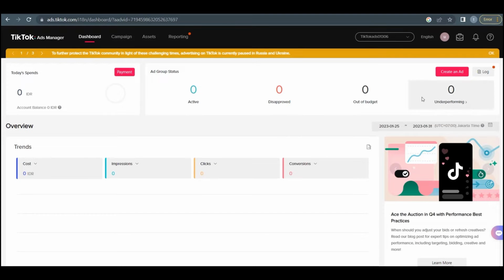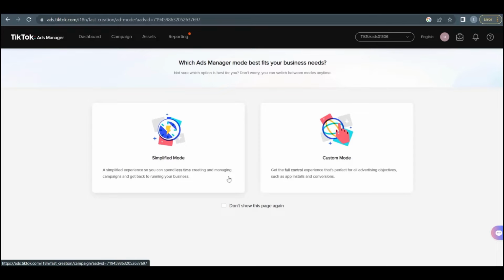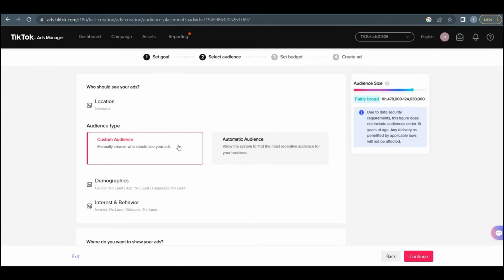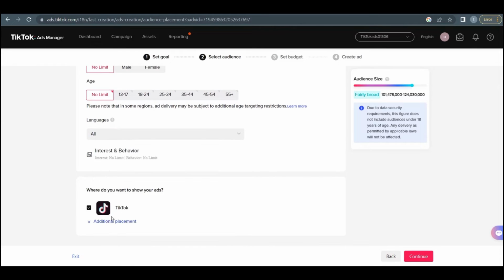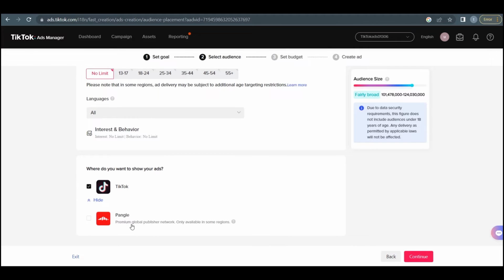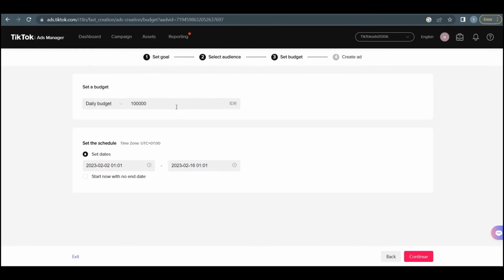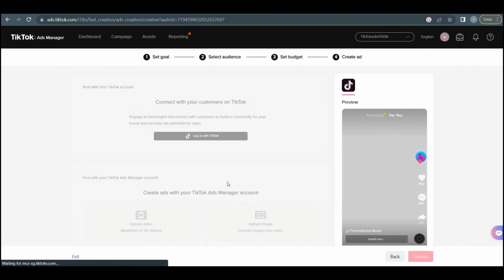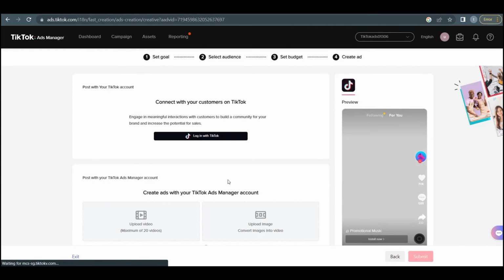How to Create Scheduled Ads in TikTok | Boost Your Campaigns with Perfect Timing!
Welcome back to wikendy, your go-to hub for mastering TikTok marketing strategies! 🚀 Today, we're unveiling the secrets to perfect timing with our tutorial on "How to Create Scheduled Ads in TikTok." Watch closely as we guide you through the steps to optimize your ad campaigns for maximum impact.

📌 Don't miss out on the latest TikTok ad insights!

🚀 Ready to take your TikTok advertising game to the next level? Watch now to discover the power of TikTok Ad Account Business Settings!